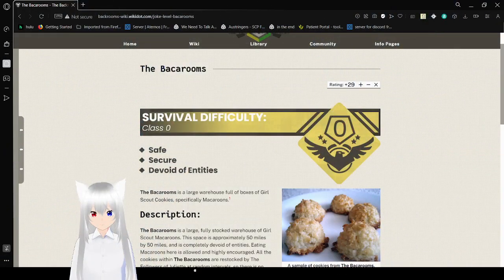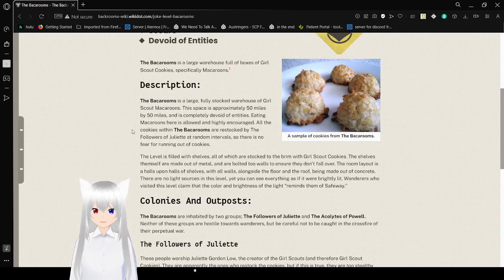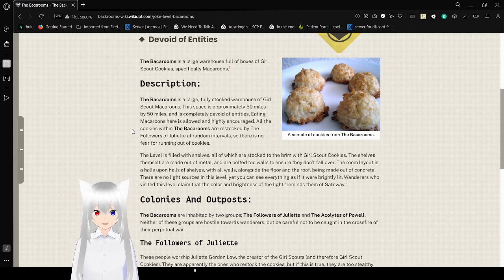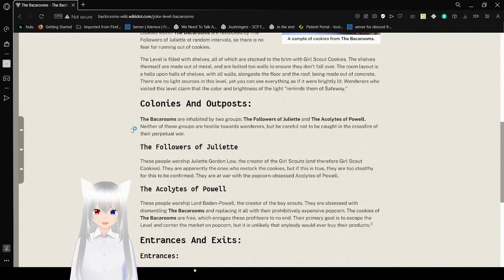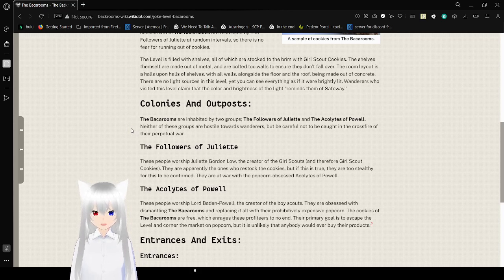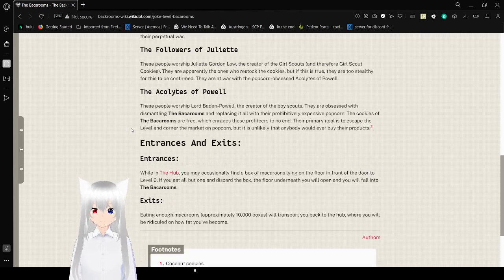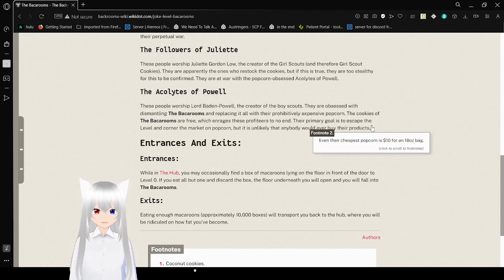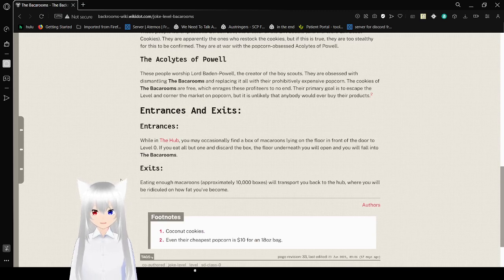Haku reads about cookies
girl scout macaroons specifically :3